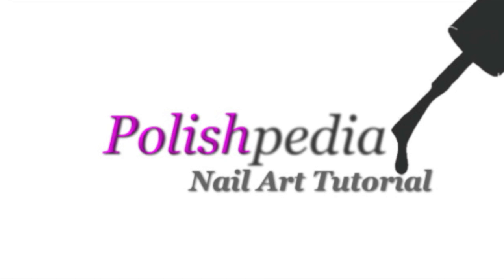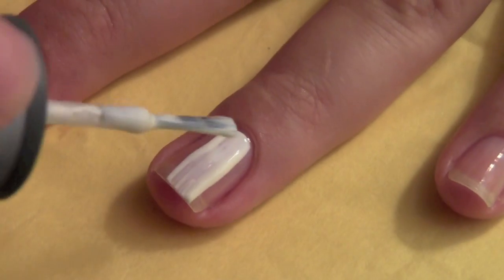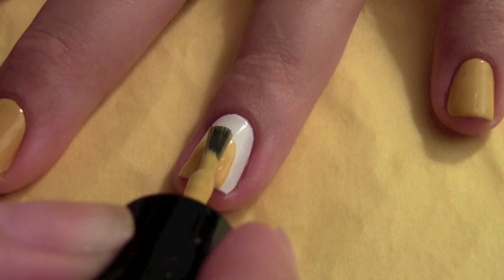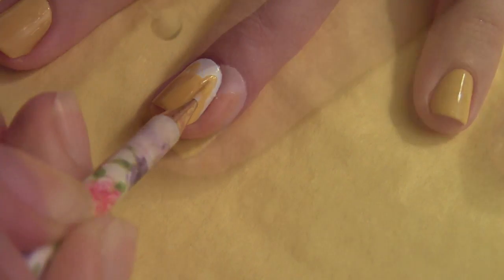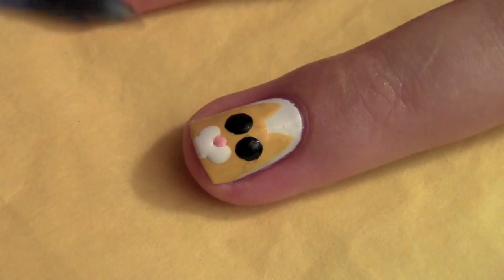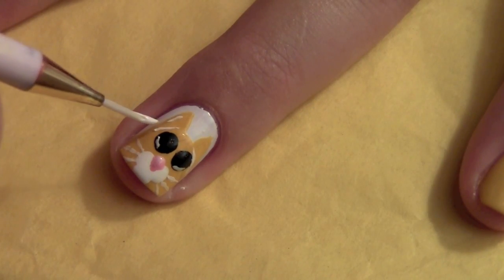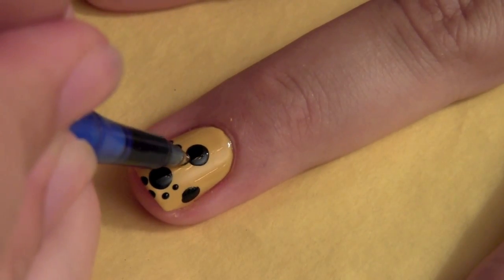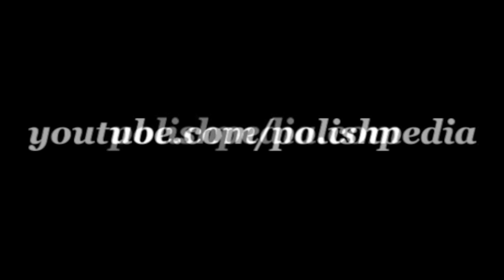Puss in Boots Nails: Movie Thursday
For my first movie thursday I decided to do a design that was inspired by puss in boots.  I really love cats and cat nail art is so adorable to me.  That is why puss was an obvious pick for me.

This design is a little bit more intricate than I usually do.  Although this is the case I know that you, my viewers, will be able to replicate this design fairly easy.  It will just take more patience but having a kitty cat on your nails is worth it and don't you love the little paw prints all over the rest of the nails?  I do!

If you have any questions on how to do cat nail art or how to do this puss in boots nail art, please ask on my webpage.

Bye Girls!